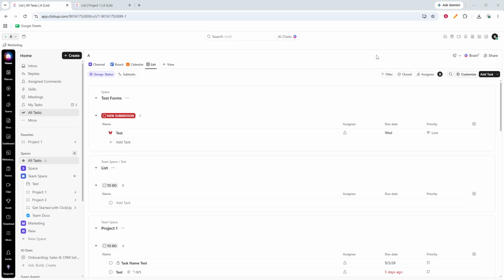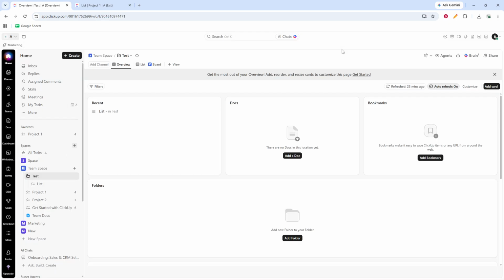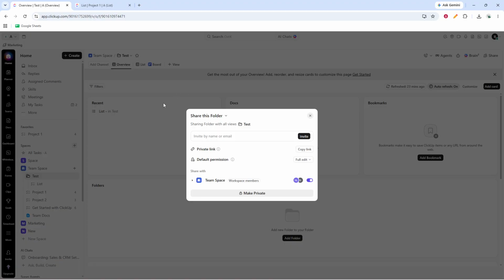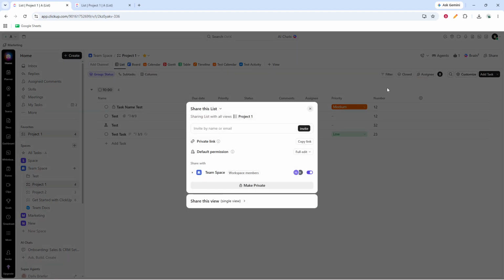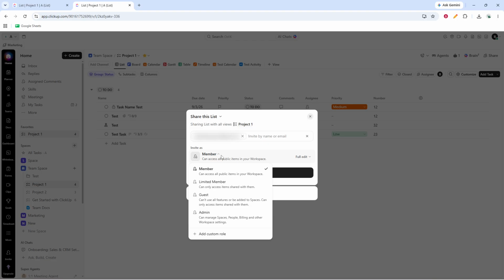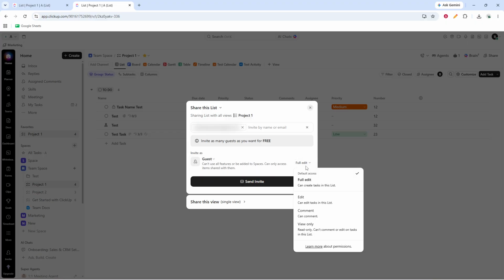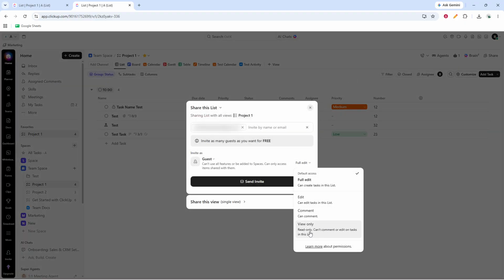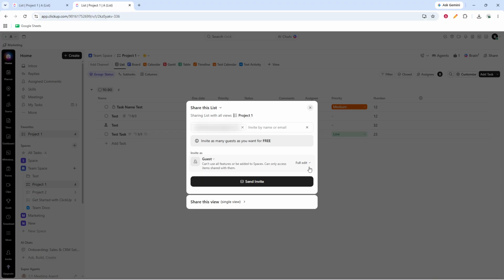How To Add Guests In ClickUp (2026 Guide)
In This ClickUp Tutorial, You’ll Learn How To Add Guests In ClickUp In 2026. Guests are useful when collaborating with clients, freelancers, contractors, vendors, and external business partners who need access to specific work without joining your entire organization.

This guide explains how to invite guests and manage external collaboration efficiently.

🔹 What You’ll Learn:
* How To Add A Guest User To Your ClickUp Workspace For External Collaboration
* How To Find The Guest Invitation Settings Inside Your ClickUp Account
* How To Invite Clients, Contractors, Freelancers, And External Business Partners
* How To Understand Guest Permissions And Workspace Access
* How To Give Guests Access To Specific Tasks, Lists, Folders, Or Projects
* How To Manage External Collaborators While Protecting Internal Business Information
* How Guest Access Can Improve Project Management And Team Communication
* Common Mistakes To Avoid When Managing ClickUp Guest Users

💡 Pro Tip: Give guests access only to the information they actually need. This keeps your workspace organized while helping protect sensitive internal business data.

By The End Of This Video, You’ll know how to add guests in ClickUp and manage their access. You’ll also understand how guest collaboration works for projects and business workflows.